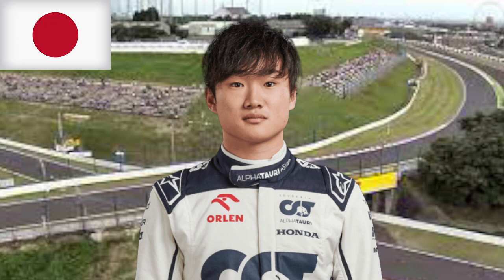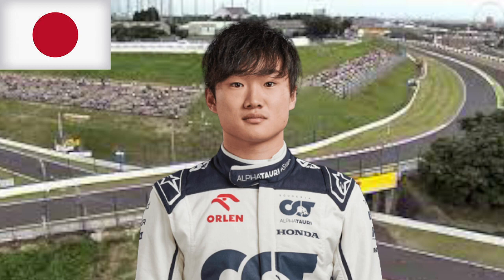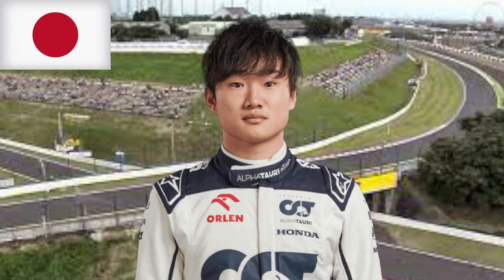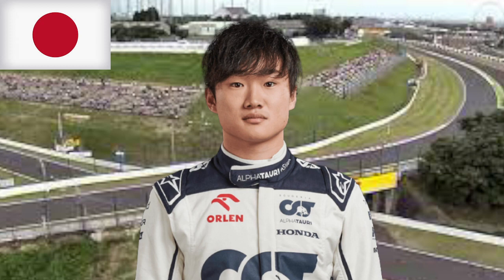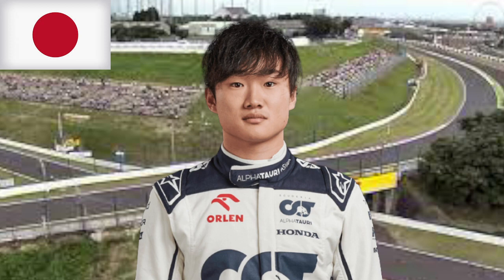JAPAN F1 PREVIEW - TSUNODA NEW CONTRACT?